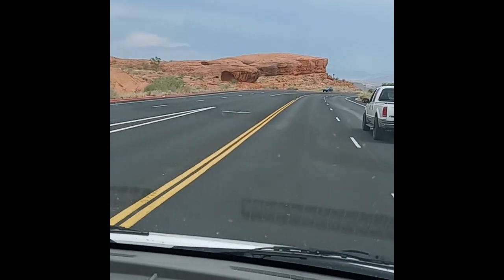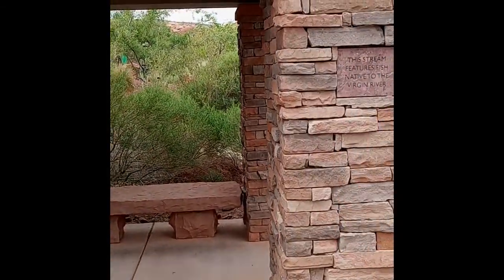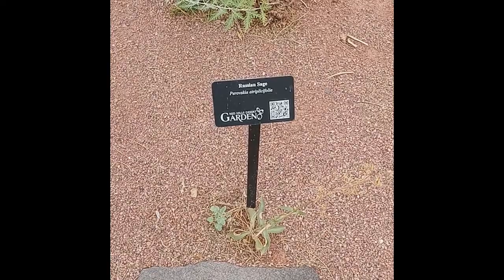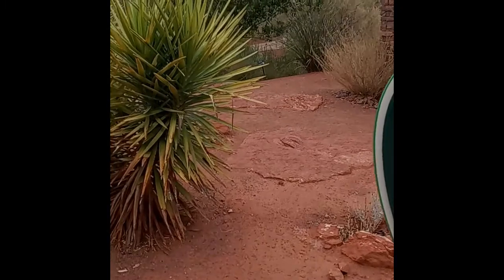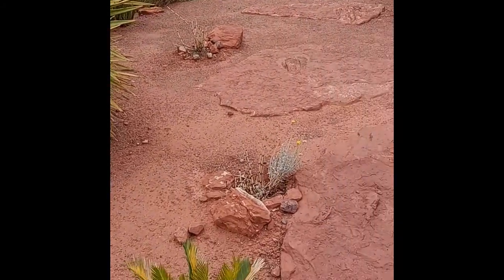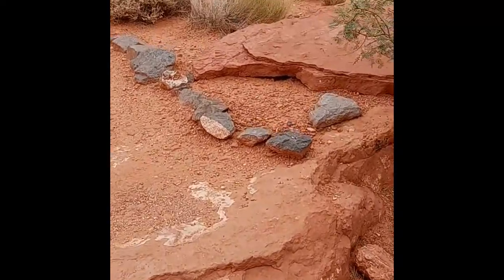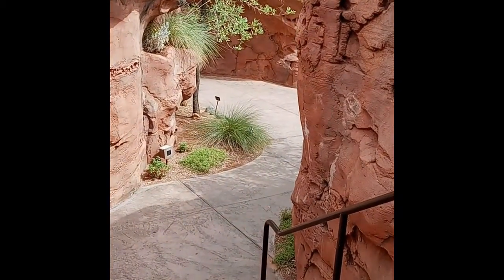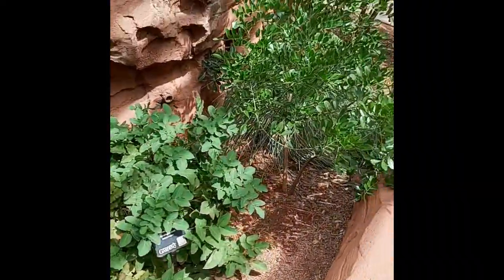Visiting the Red Hills Desert Gardens walkthrough in Saint George, Utah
A visit to the beautiful Desert Gardens walkthrough located in St George, Utah.